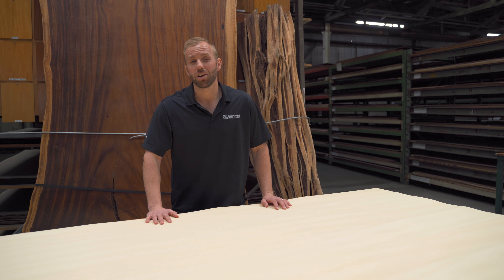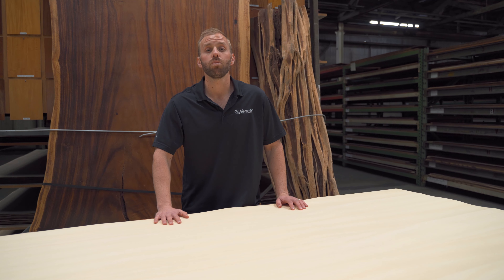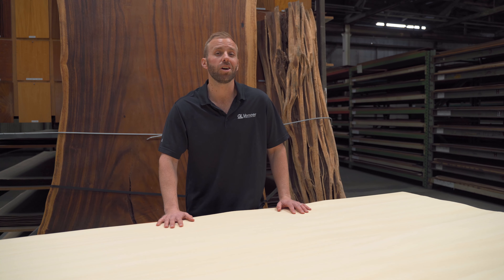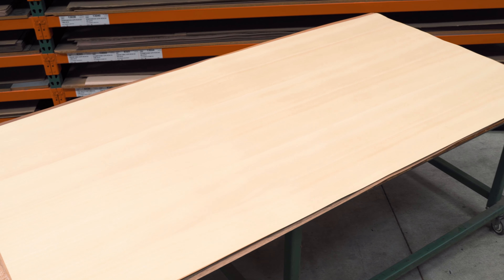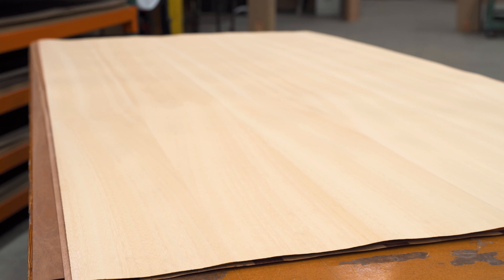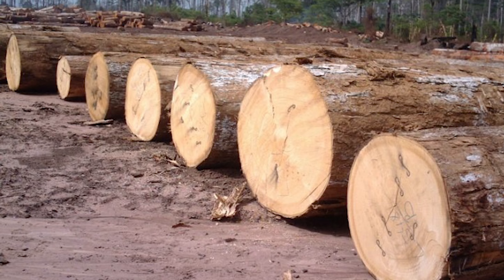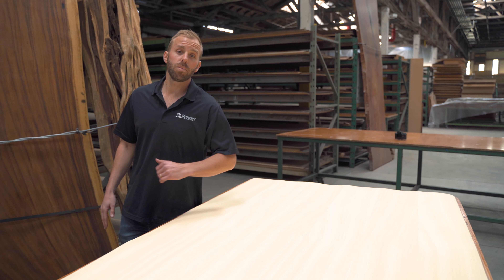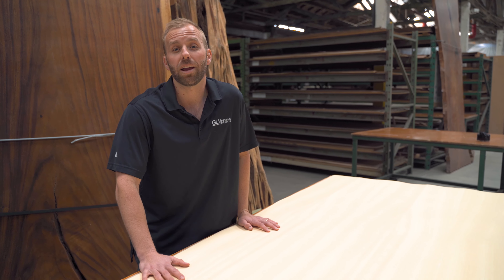Obeche Wood Veneer Sheets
Obeche grows primarily from Ivory Coast to Nigeria and Cameroon, widespread across Tropical Western Africa. It's also often referred to as "African Whitewood," "African Maple," or "White Sapele." A capable, easy-to-work wood, Obeche is found in abundant supply, making it a very affordable option. Obeche is a pale yellow to creamy white color-wise, with little or no difference between the heartwood and sapwood, creating a uniform, featureless look. Its grain can be straight but is usually interlocked, with a medium to coarse texture. A suitable choice for wood veneer and architectural plywood, Obeche is also used for furniture, millwork, blackboard, boxes, and crates.